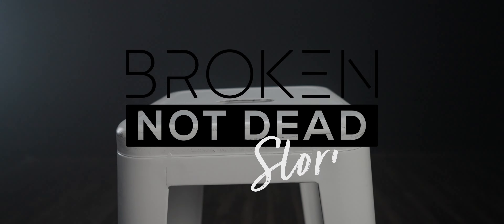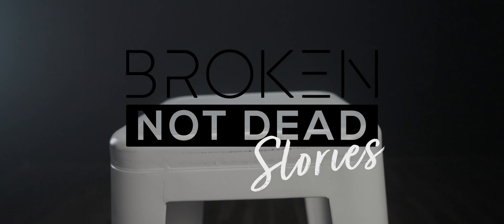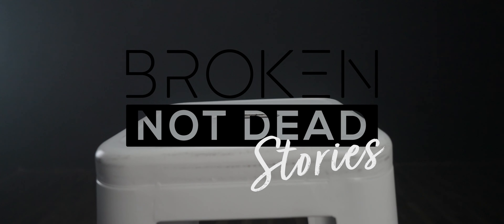Teachers Give Hope (feat. Pete Key)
Broken Not Dead Stories Season 3 Episode 5 (Short)

Pete Key is an international motivational speaker, consultant, entrepreneur, and father. Pete shares some of his hardships in school and how one teacher gave him a glimpse of hope that changed the trajectory of his life.

A SLIGHTLY GIGANTIC MEDIA PRODUCTION

CREDITS:
Director and Producer: Andrew Johnston
Executive Producer: Steventhen Holland
Interviewer: Anna Beahm
Edited by: Andrew Johnston
Camera 1 Op: Andrew Johnston
Camera 2 Op: Brady Jordan
Photographer: Brady Jordan
Theme Music: "Broken Not Dead" - Steventhen Holland
Sound Design and Mix: Andrew Johnston